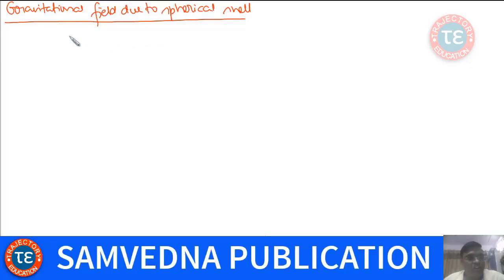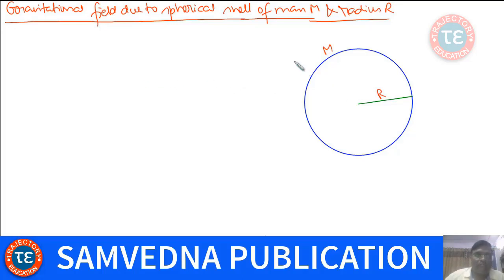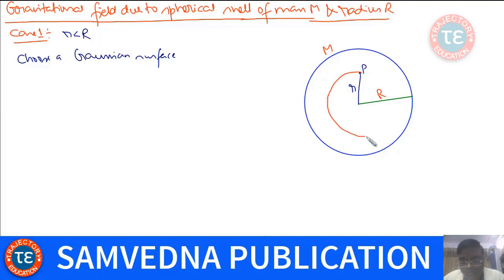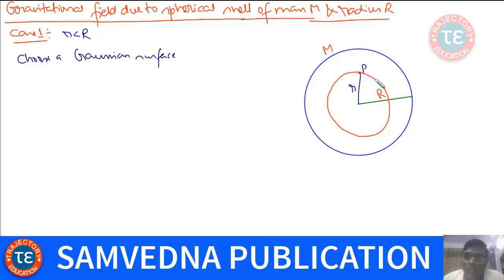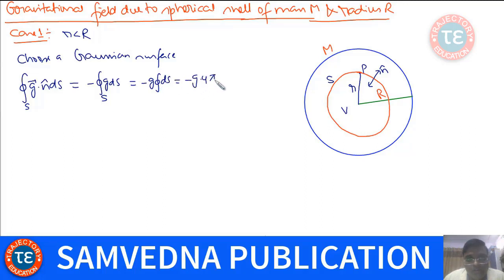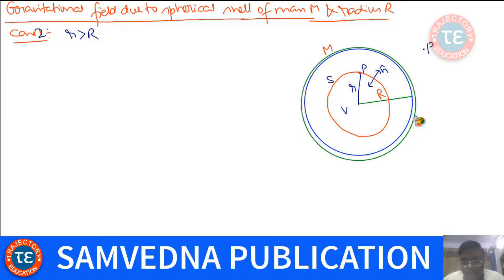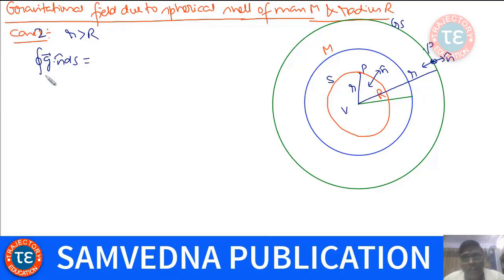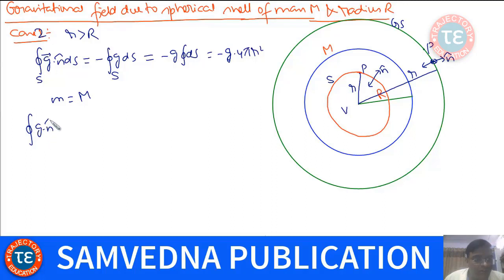GRAVITATIONAL FIELD DUE TO SPHERICAL SHELL